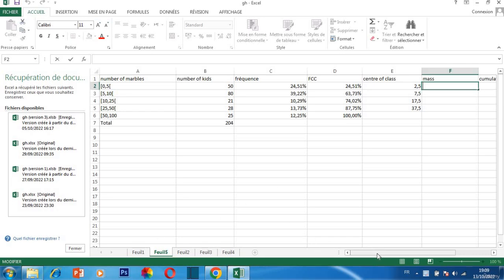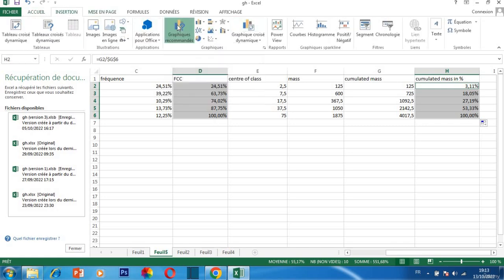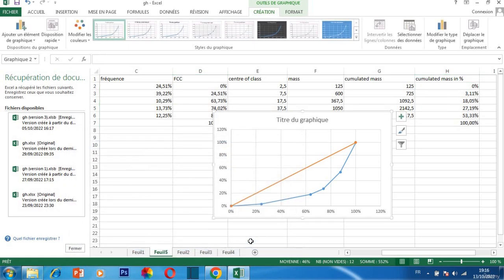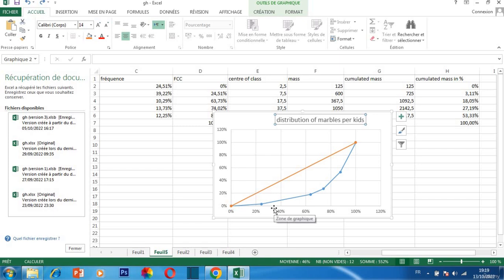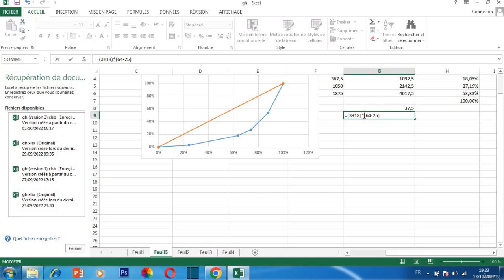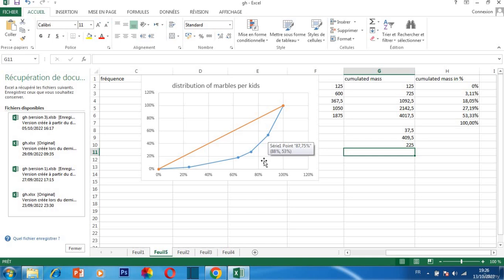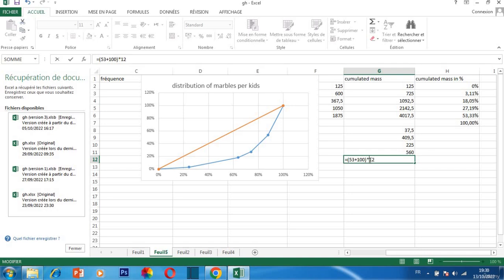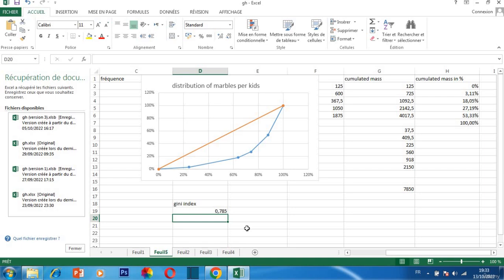Lorenz Curve and Gini Index 2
you will find it in a spreadsheet number 5